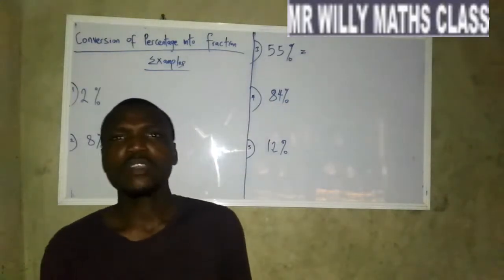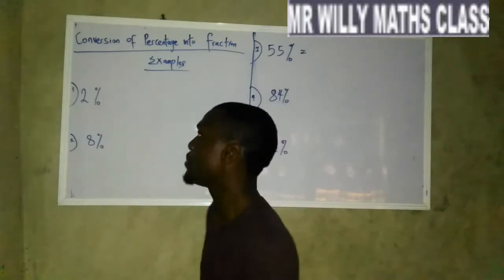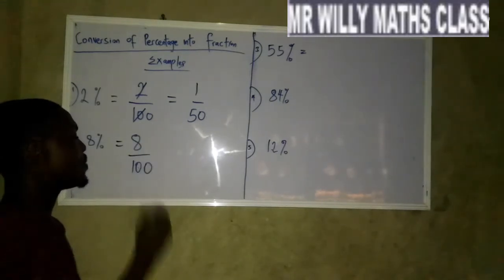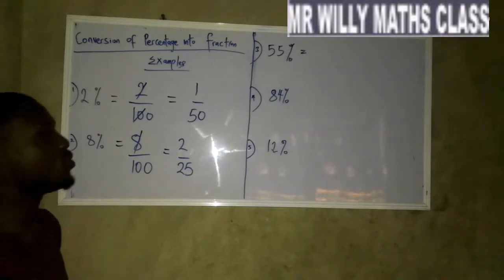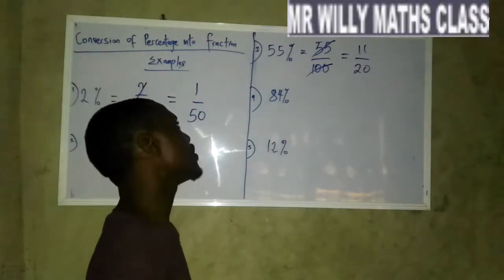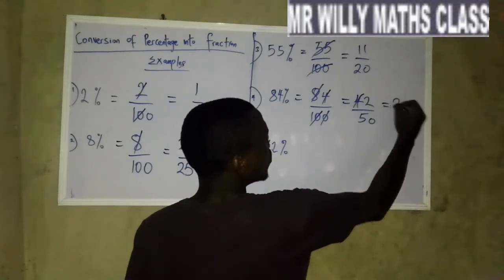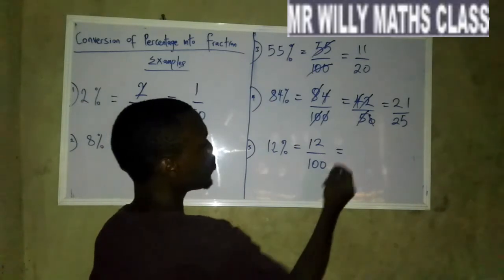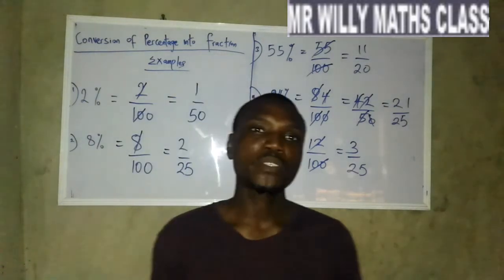How To Convert Percentage To A Fraction